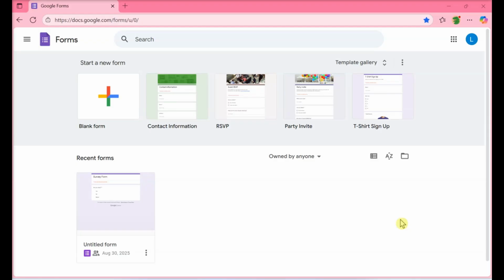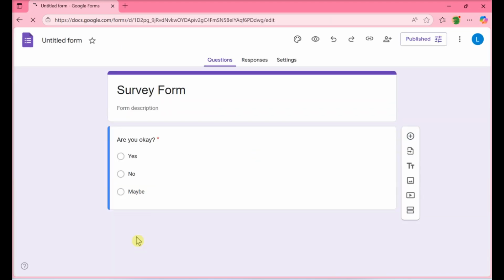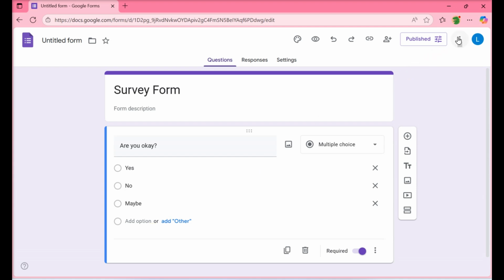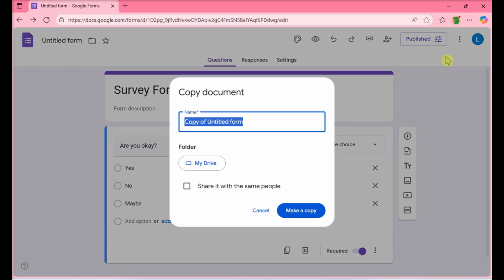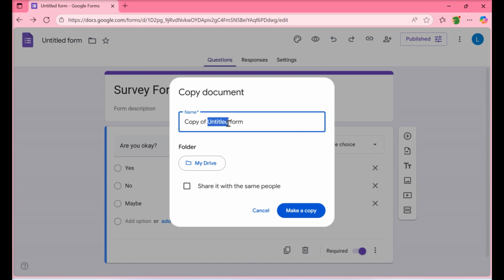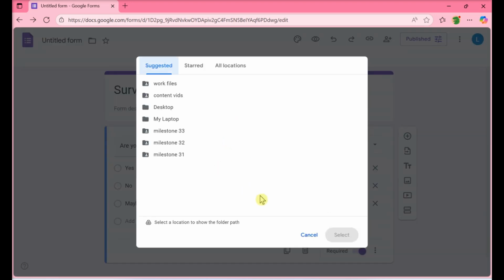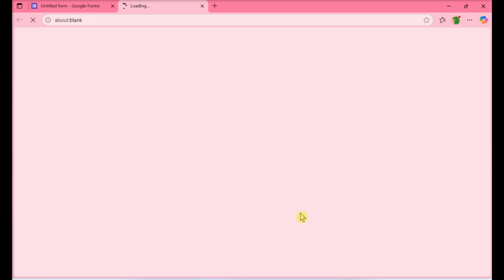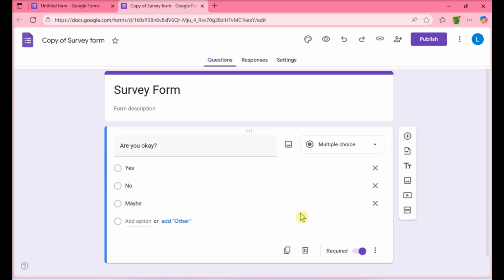How to Create a Copy of Your Existing Google Forms (and Make Edits)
Learn how to create a copy of your existing Google Form and make edits without affecting the original. This tutorial walks through duplicating forms, renaming them, and safely customizing questions, settings, and themes.